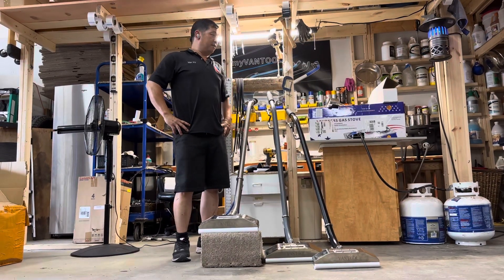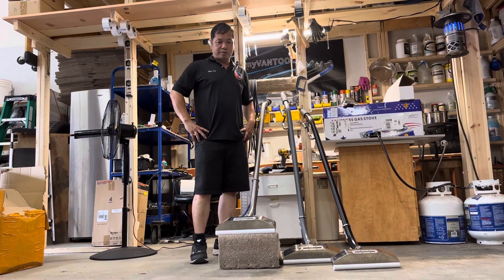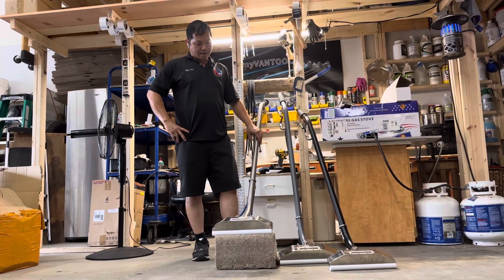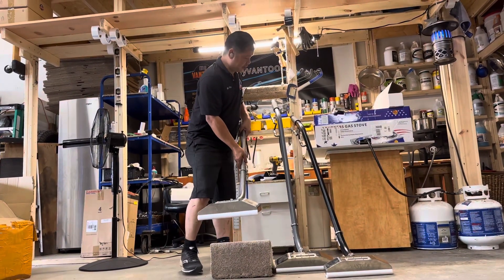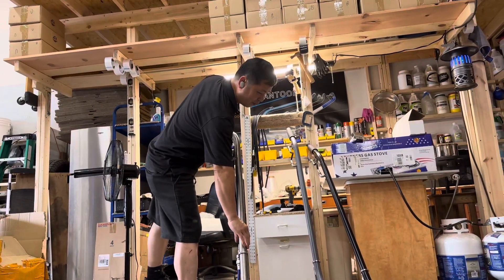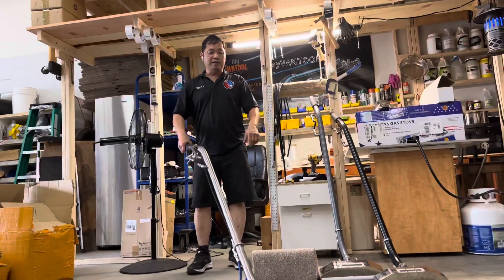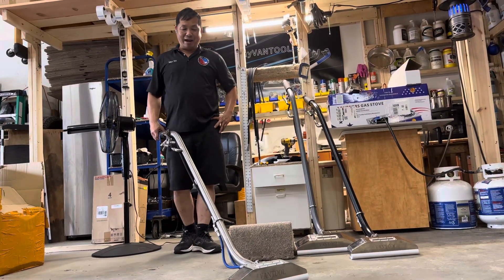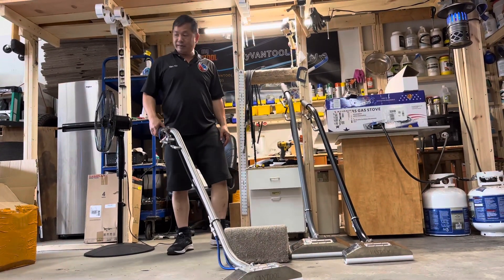VANTOOL Wand 14SS ship to UK 🇬🇧 RICH ANSTEY